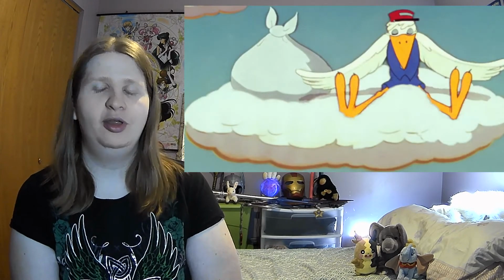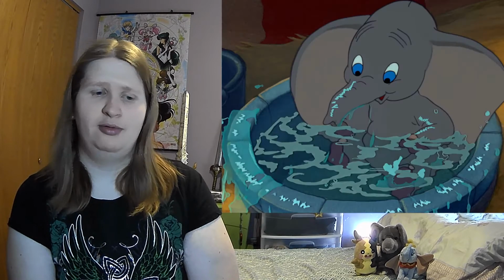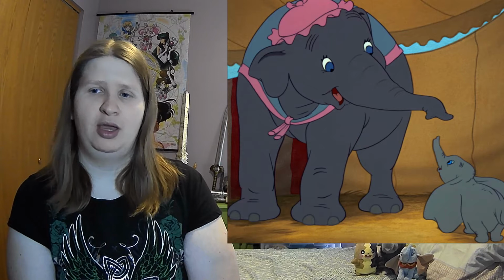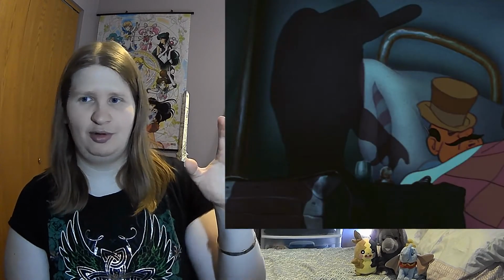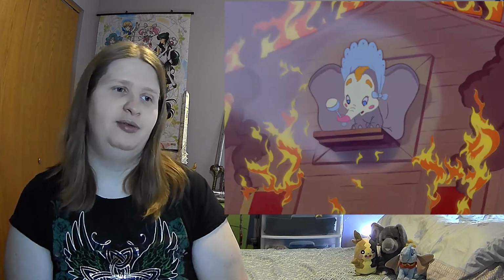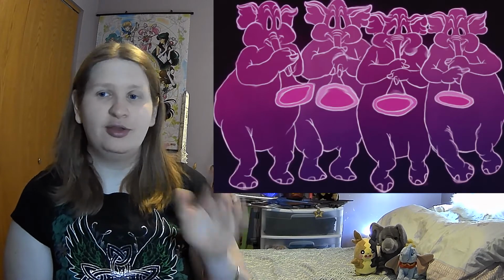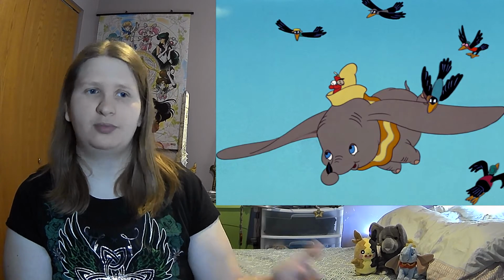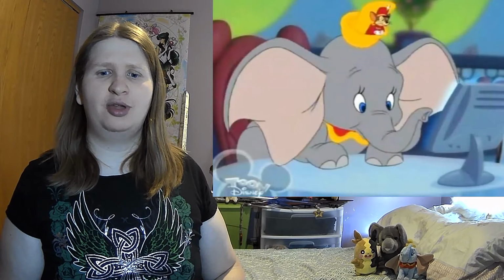1941 Dumbo (From fear to flying)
Memories and review of Dumbo from 1941. Have you ever seen and elephant fly?